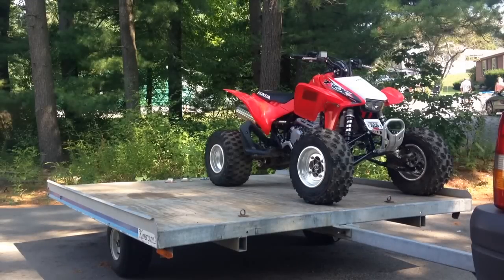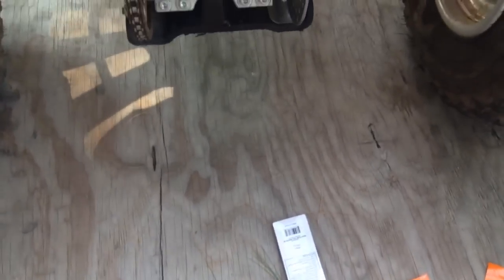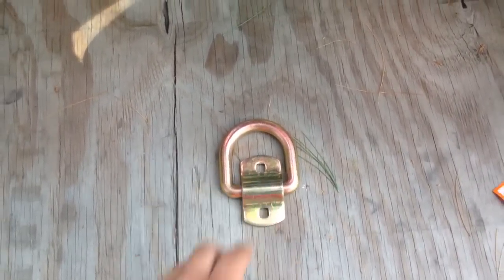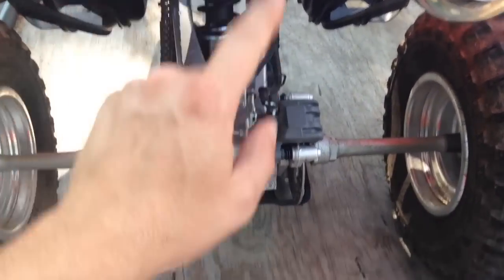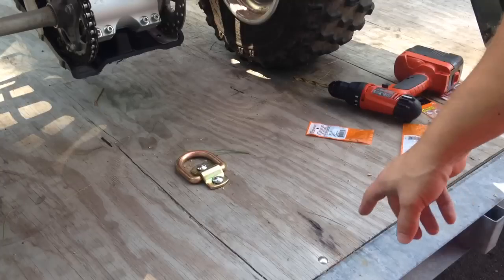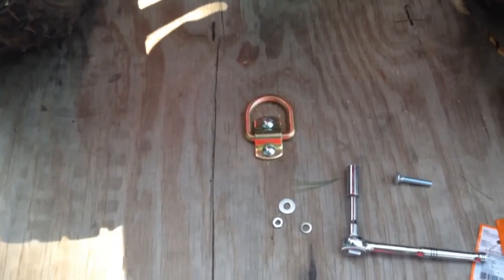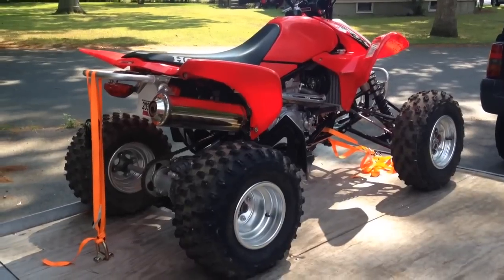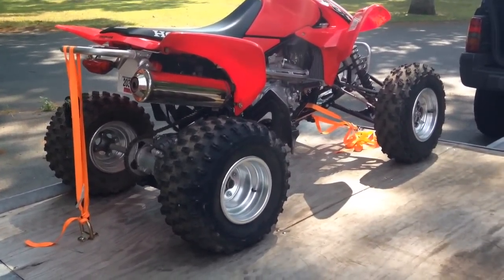Harbor Freight Cargo D-Ring Anchor Install On ATV Trailer Haul Master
Learn how to install a Haul Master cargo anchor on your ATV trailer. We purchased these at Harbor Freight and were a really good price. These are a great way to safely secure your ATV to your trailer.